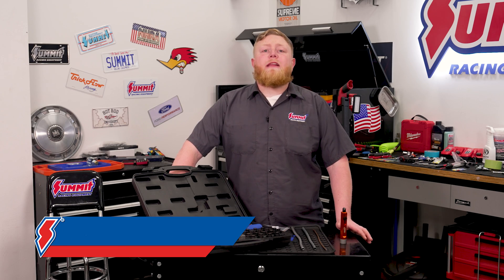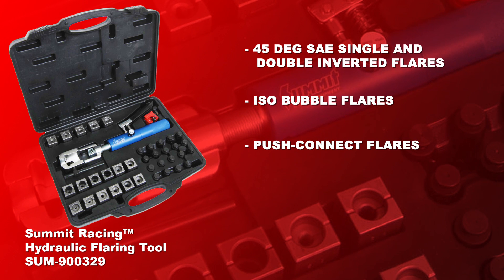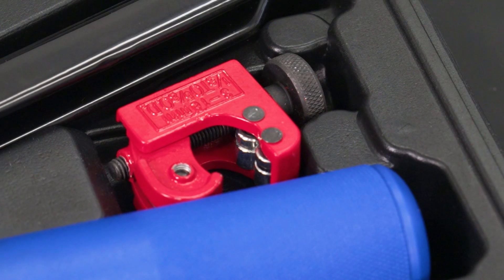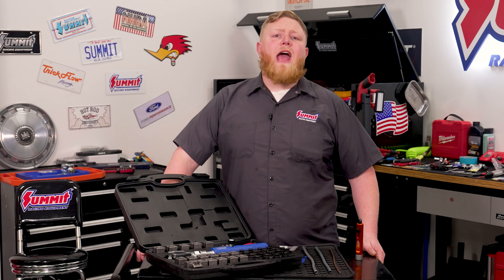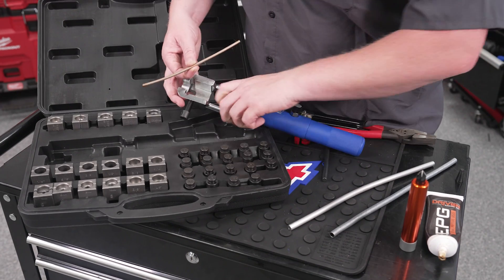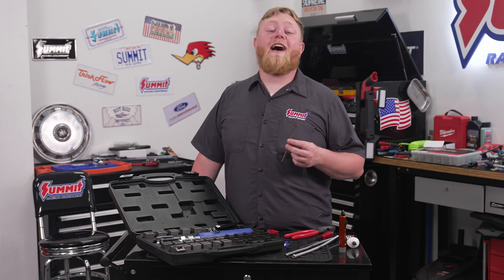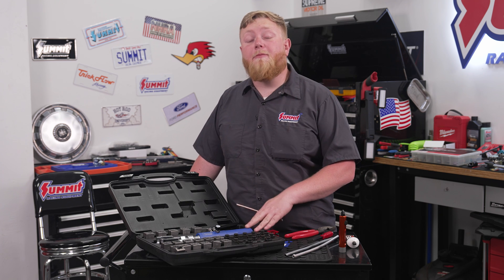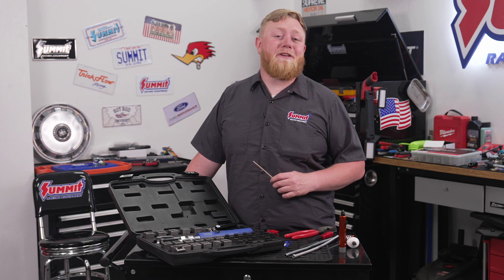Here’s How to Make Your Own Brake & Fuel Hard Lines | Summit Racing Hydraulic Flaring Tools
Sure, if you’ve got a common enough vehicle, you may be able to buy your brake and fuel hard lines right off the shelf—if it’s in stock of course. But if you’ve got a rare vehicle application or don’t want to wait for new hard line to be shipped, then making your own brake and fuel hard lines becomes a very attractive option. And with Summit Racing’s hydraulic flaring tool kit, it’s easy to do too. Best of all, make a few DIY hard lines, and the tool will soon pay for itself.